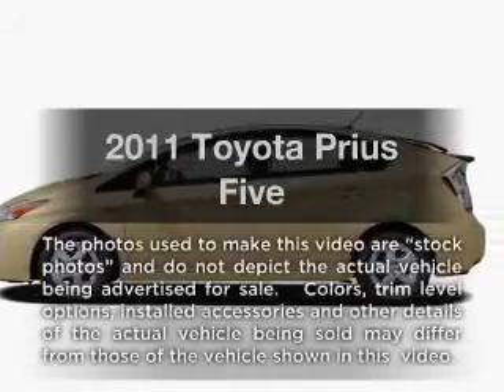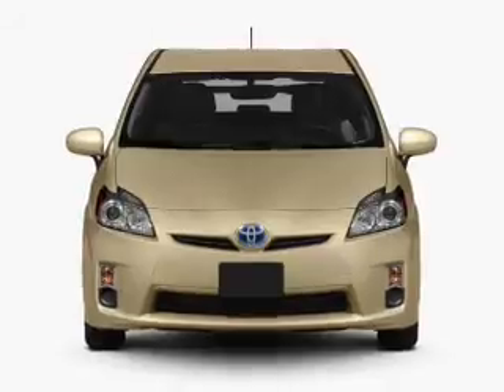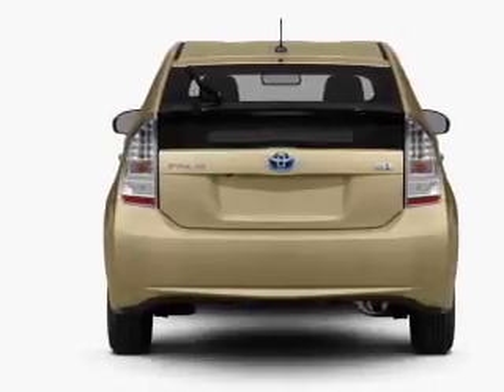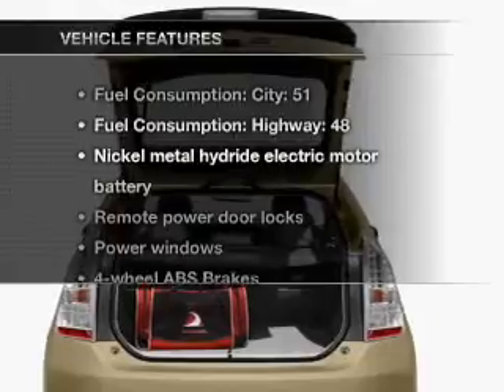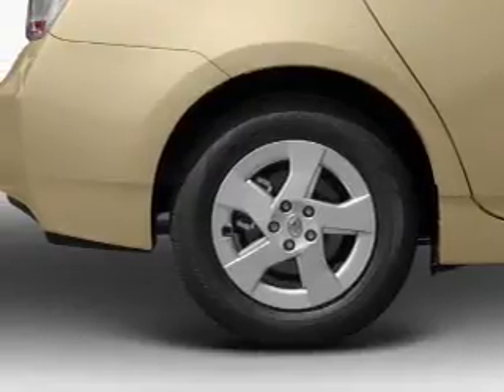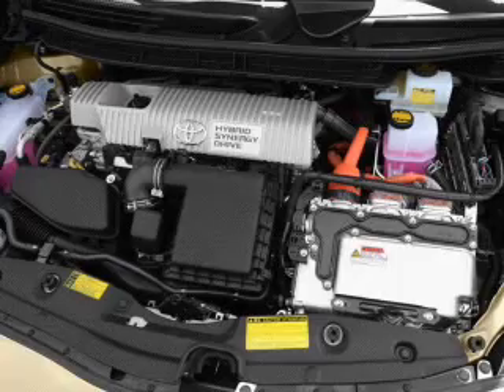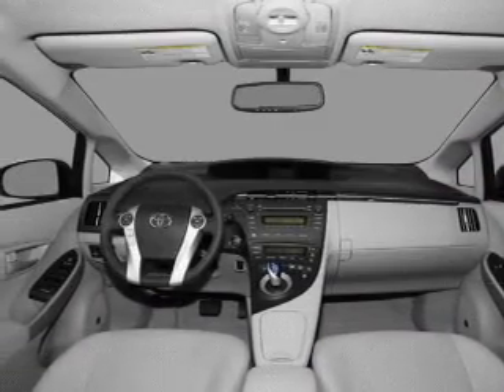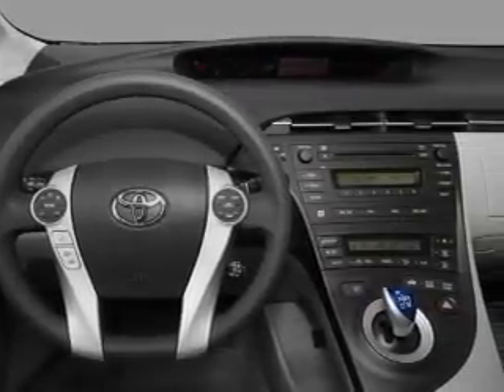2011 Toyota Prius - Sanford FL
Year: 2011
Make: Toyota
Model: Prius
Trim: Five
Engine: 1.8 liter inline 4 cylinder 16 valve
Transmission: Automatic CVT
Color: Blue
Mileage: 1
Address:
1160 Rinehart Road